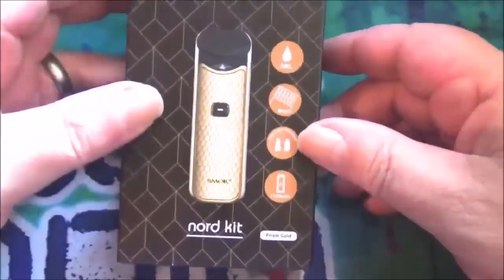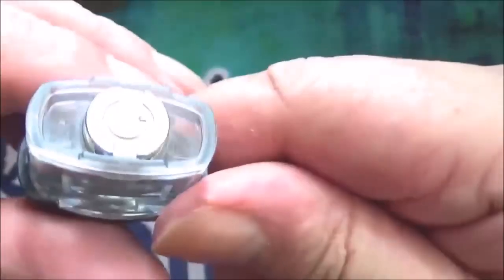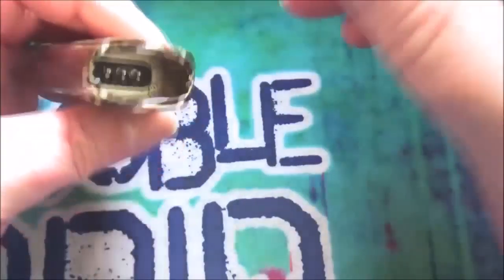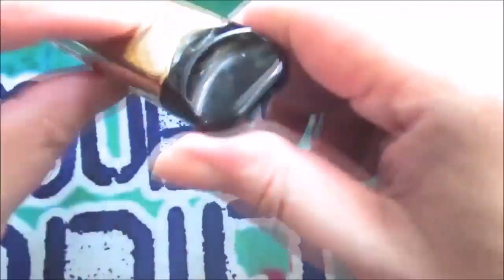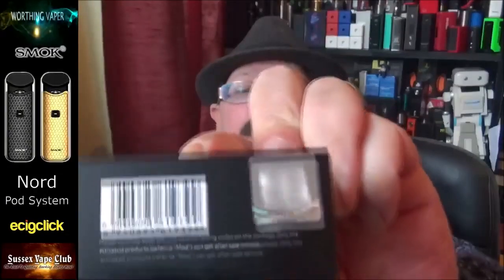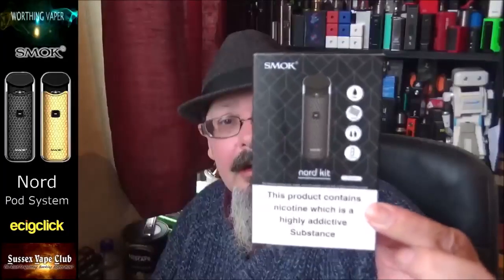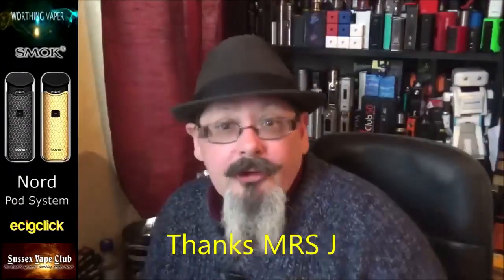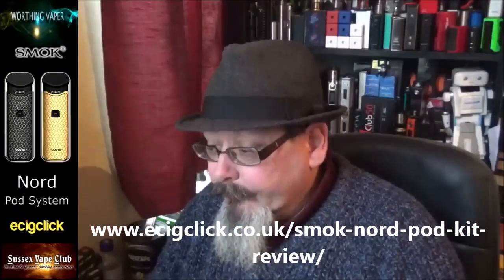Nord Pod System from Smok~ A good little pod system - worth a punt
Today I take a look at the Nord Pod System from Smok
The gold one was to me by Smok via eigclick for the purpose of review
The black one I bought at my local @vapestore_uk
Please take a look at my written review for this product here when it’s published
Details
The Nord Kit Pod System made by Smok® is a small hybrid pod device that has the added bonus of not only having a refillable pod but replaceable coils!
• 1x Smok® Nord Mod
• 1xNord Pod
• 1×0.6ohm sub ohm coil
• 1×1.4ohm MTL coil
• 1xUSB cable
• User manual
Main Specs/Features
• Size: 94x30x18.8mm
• Battery: 1100mAh (internal)
• Output: 10-15W
• E-liquid capacity: 3ml (standard) / 2ml (EU)
• Coils: 0.6Ω Mesh and 1.4Ω regular
• Colours available: black, gold, green, red, rainbow and black and white